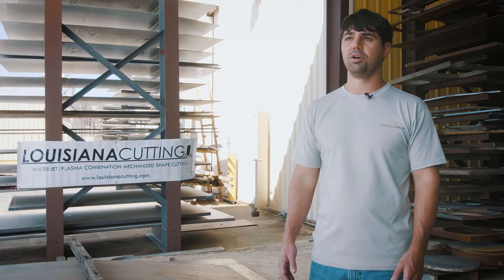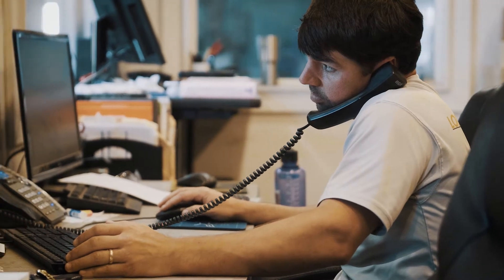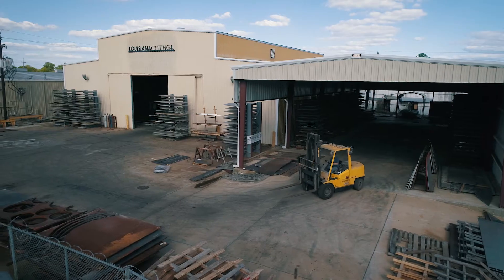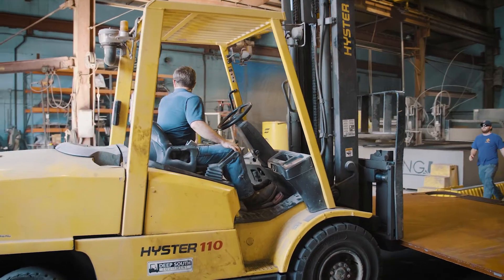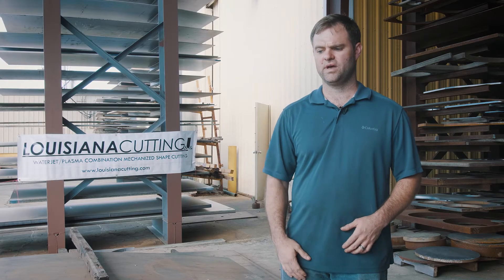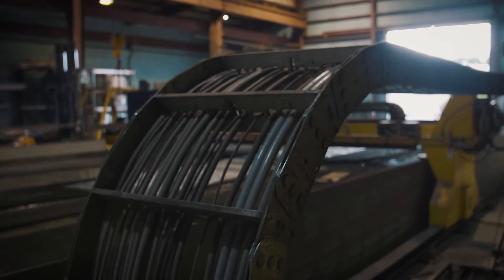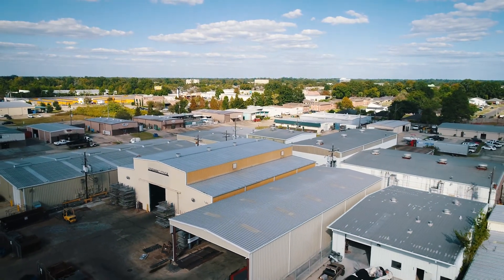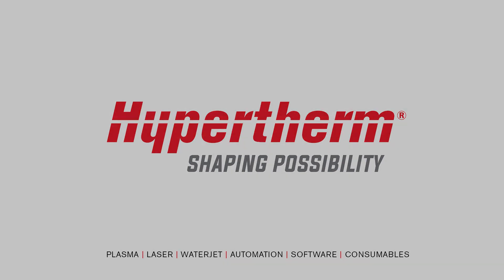Hypertherm HyPrecision Waterjet: Made with the customer in mind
Louisiana Cutting reviews a Hypertherm HyPrecision waterjet system.